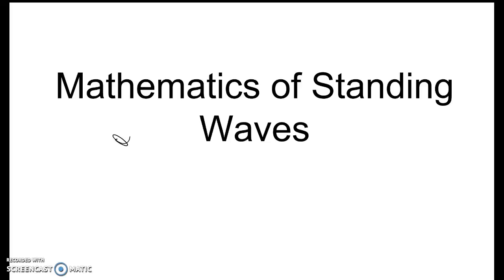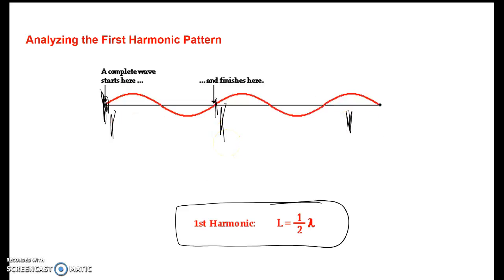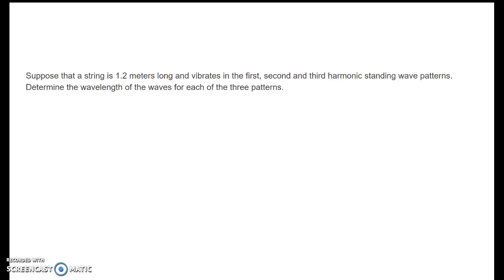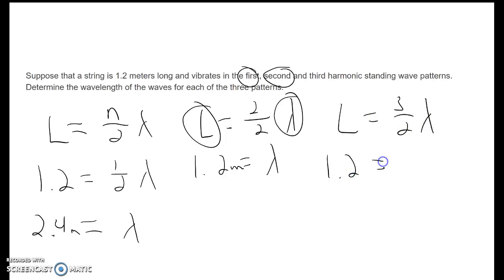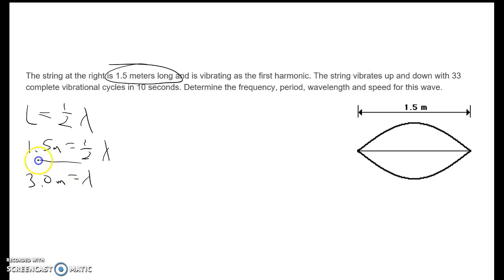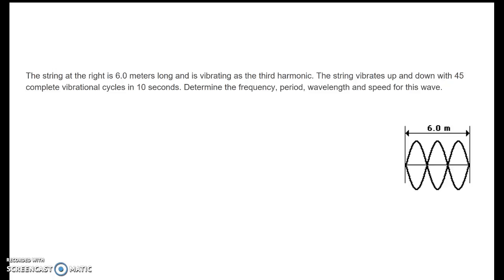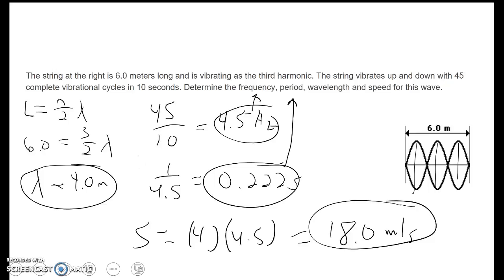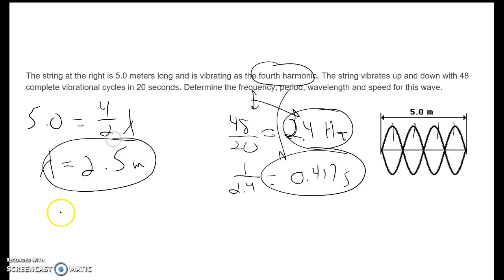Mathematics of Standing Waves